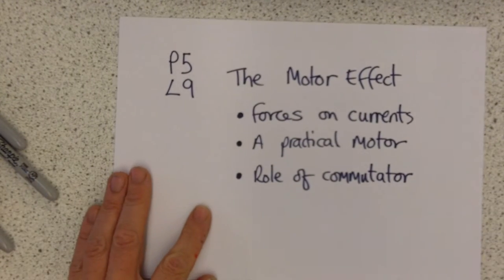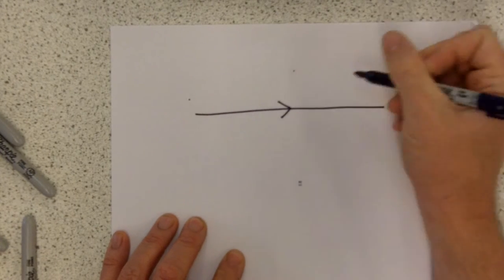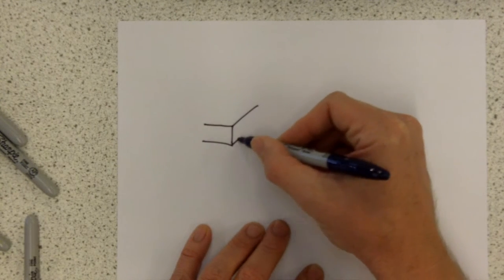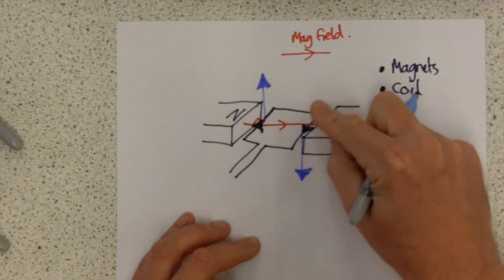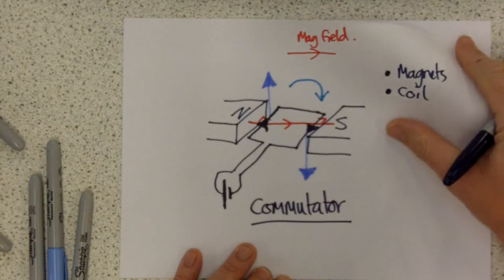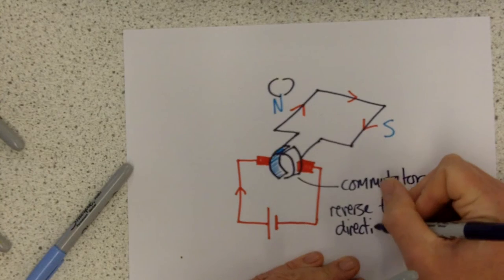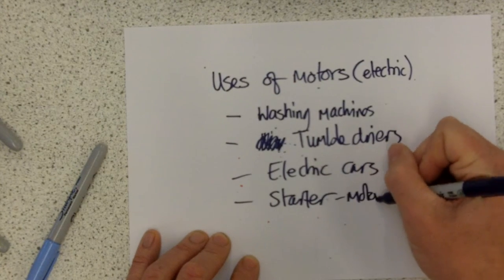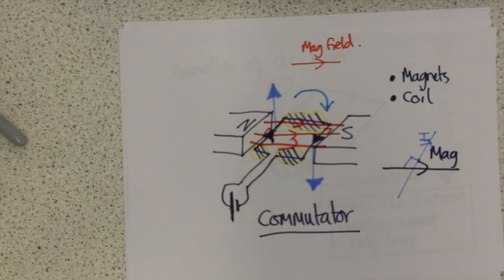Motor Effect, forces on currents in magnetic fields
This video explains how electric motors work, from basic principles. It is aimed at pupils studying for OCR 21st Century Science GCSE